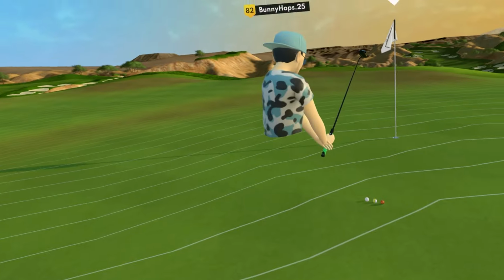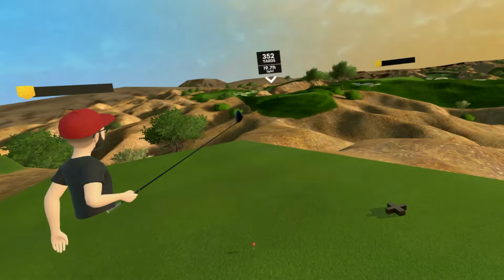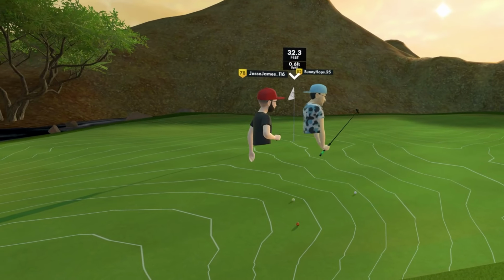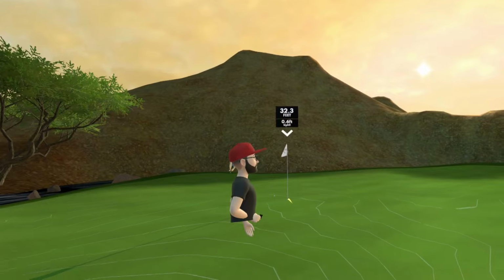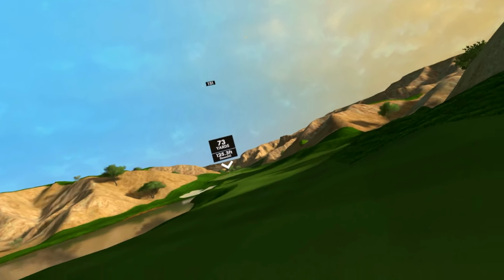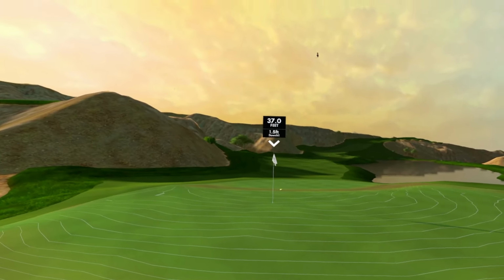Golf+ 3 Person Scramble